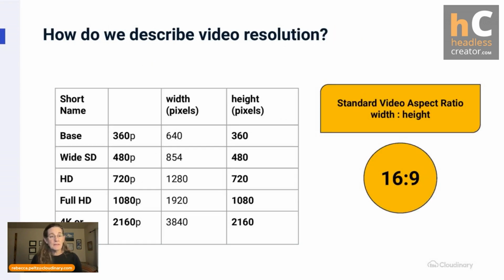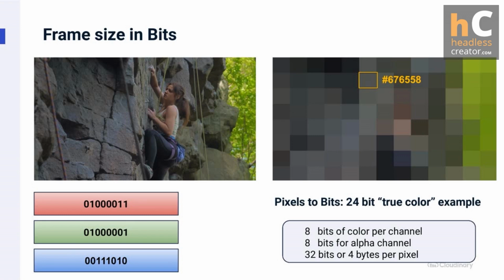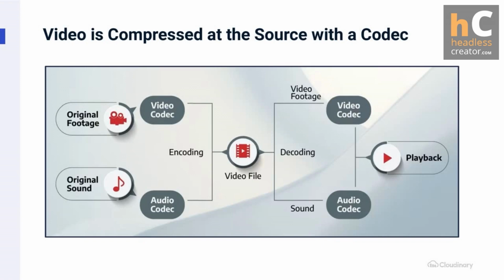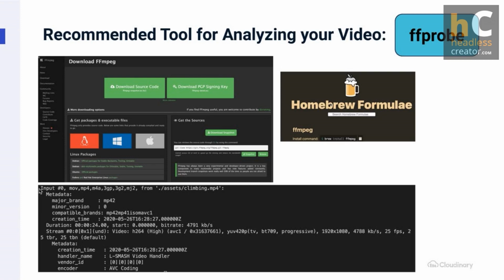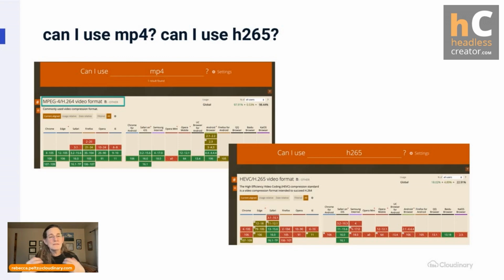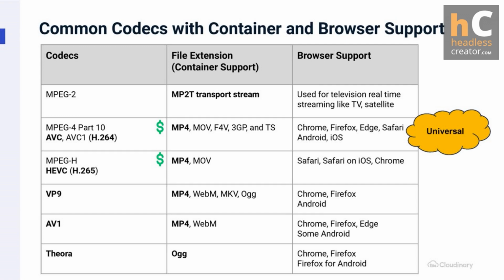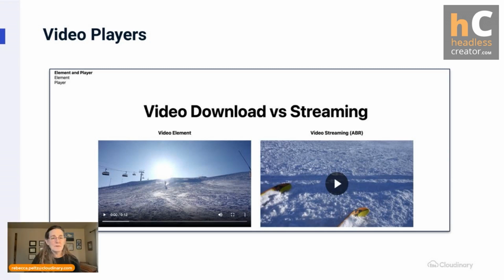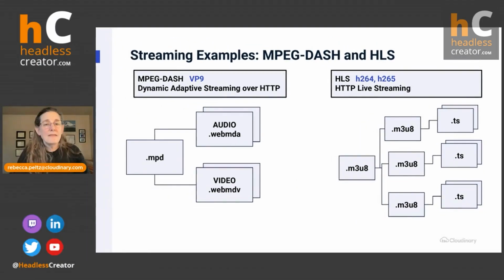HDCBC Lesson 10: An Overview of Video Codecs, Containers and Compression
In this lesson, you will learn all about video codecs, containers, compression and transcoding. We'll cover resolution, what aspect ratios to work with, what frame rates are and how they affect the quality of video. We'll also touch upon color depth, lossy vs. lossless and much more!

0:00 - Intro
1:16 - What are some properties of video?
1:48 - Can I find the size of the video by downloading it?
2:05 - How do we describe video resolution?
3:37 - "Frame Rate"
5:17 - Frame samples at different consecutive seconds
6:12 - Frame size in Bits
8:17 - Relationship between file size and duration
9:08 - Why do we need compression?
11:25 - Video is Compressed at the Source with a Codec
14:17 - What codec does your phone use to compress video?
15:52 - Tool for Analyzing your Video
16:42 - Demo
19:01 - Video Containers
21:46 - Can I use mp4? Can I use h265?
23:16 - Common Codecs with Container and Browser Support
27:15 - Codecs: Algorithms for Compression
28:33 - How do we code our HTML5 Video Element?
30:17 - Video Players
31:43 - What is Video Transcoding?
33:39 - What about Streaming over HTTP?
35:13 - Streaming Examples
36:06 - End

An Interview with Becky Peltz about Video Codecs, Containers and Compression